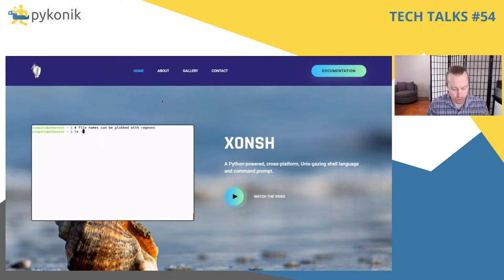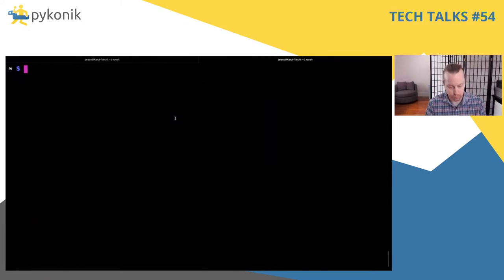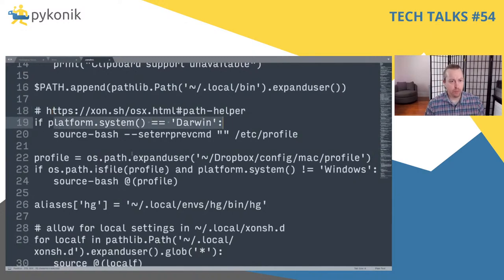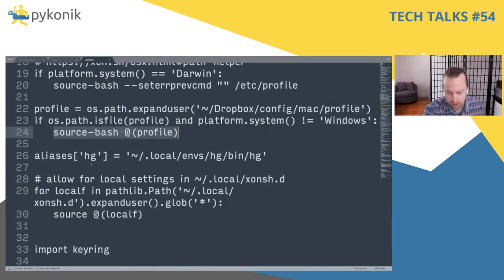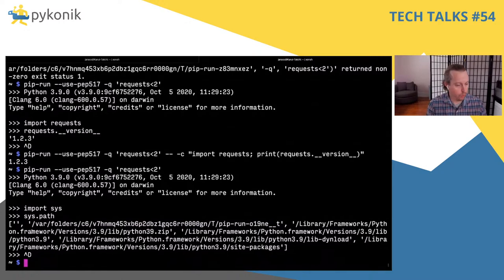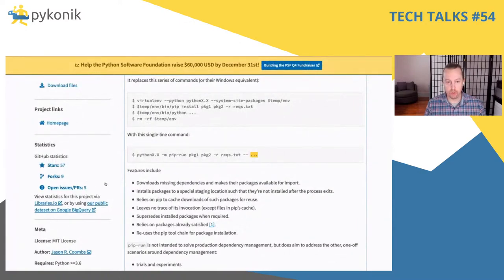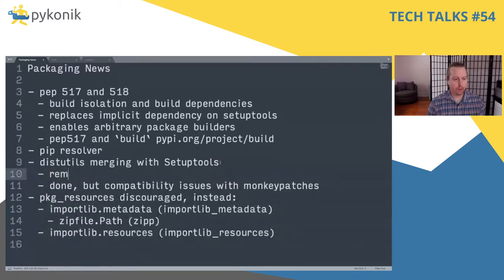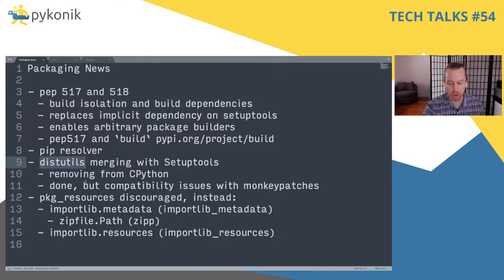Jason R. Coombs - Pykonik Tech Talks #54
In this informal, interactive talk, Jason walks through some of the highlights of his command-line experience: - Introduction to `xonsh`, a Python-based shell inspired by bash. Have you ever wondered why you have two different languages when working with your default shell versus your Python shell? Ever pondered using Python as your main interactive shell? `xonsh` answers this question by providing a production-ready shell that's portable and re-uses the language constructs and libraries you've come to love. Jason shows off the shell and how it's integrated into his working environment. - Next, Jason introduces `pip-run` and `pipx`, two complementary tools for lightweight command-line tooling built on Python packages. - Finally, Jason will provide a quick update on the recent changes in the Python Packaging ecosystem around PEP 517 and 518, distutils, pkg_resources, and answer questions about packaging.

Jason R. Coombs
Jason has worked with Python since 1998 when for a compilers course co-authored a compiler for Python. Since then, his passion for the language has driven him to build web applications including an SVG library for international peacekeeping, built web-scale applications for public data systems, and contribute functionality to core Python. This passion has driven Jason to adopt important packages in the Python ecosystem, including keyring, setuptools, CherryPy, and [path] and to innovate with tools like [pip-run] and [importlib.metadata] that aim to address some of the stickier corners of the Python experience. Jason currently [maintains over 140 packages] on PyPI and brings a perspective that goes back to Python 1.5.